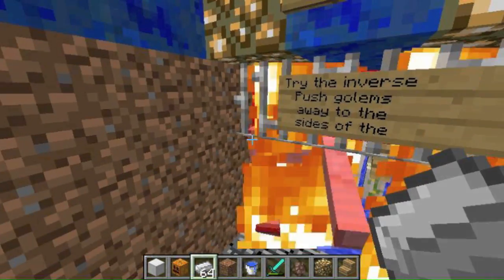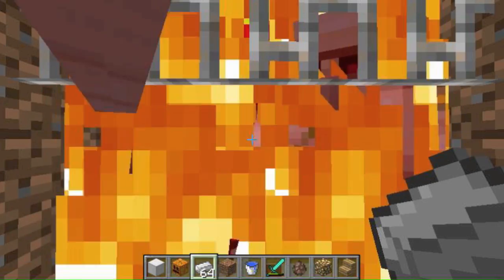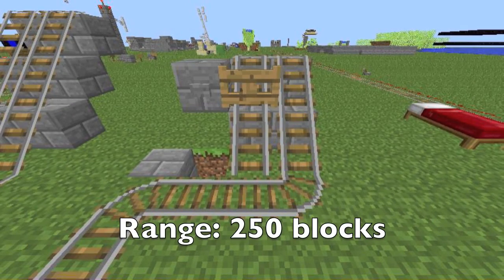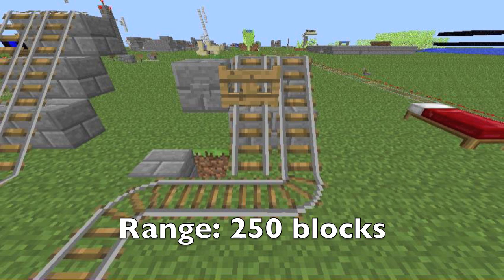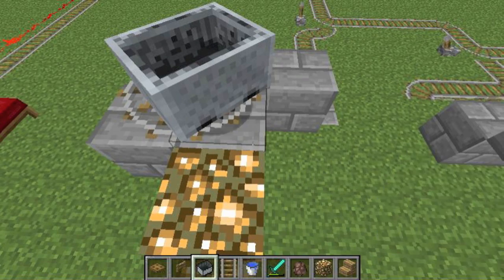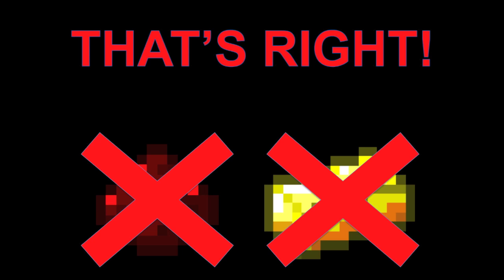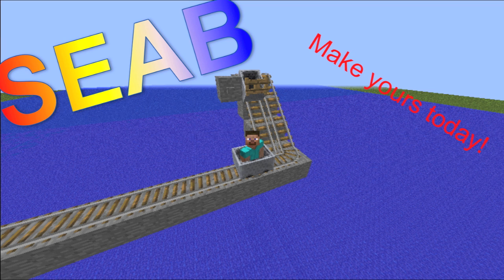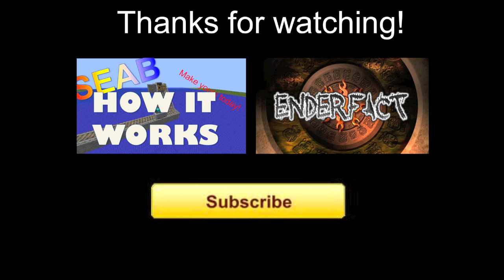SEAB: Extremely long range minecart booster - 100% redstoneless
Hey guys!

Sancarn here bringing you a brand new phenomenon! This is the transport and redstone solution for flatlands in the future! No need to get gold or redstone anymore! Now we can use mine carts! This brings on a brand new idea! 100% Redstoneless circuitry!